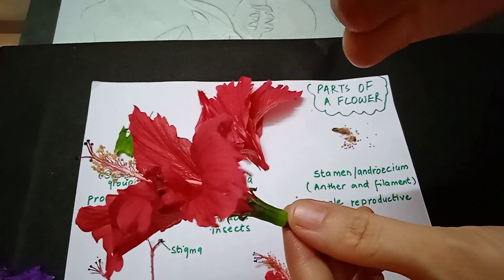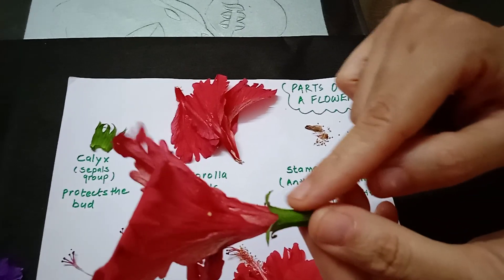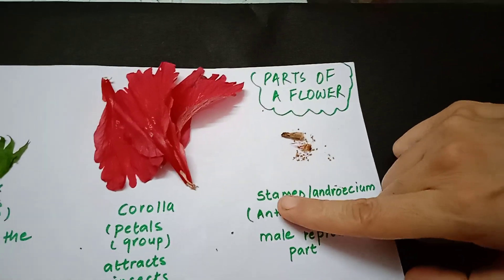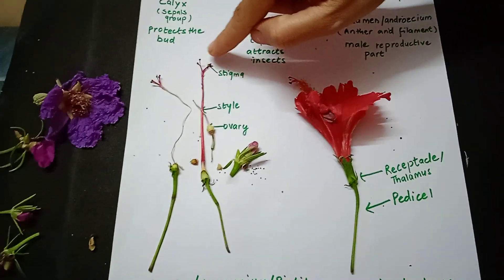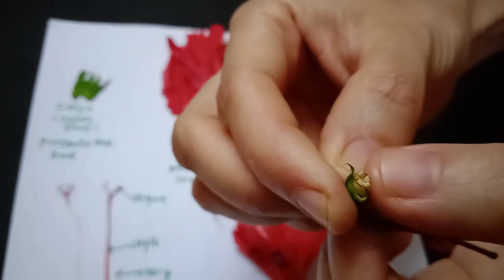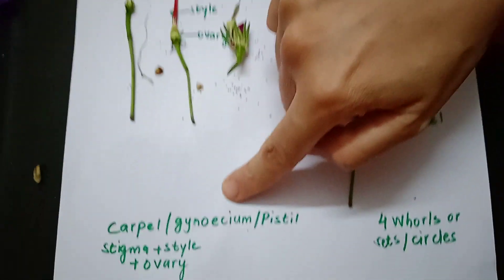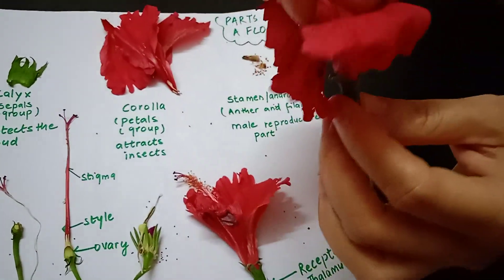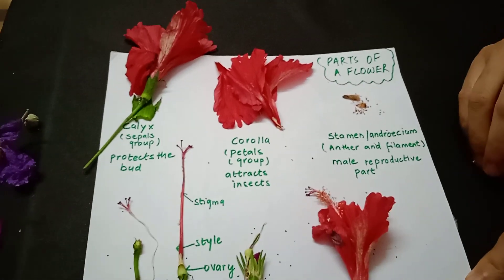Easy Trick To Remember Parts Of Flower.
This video explains parts of a flower in a very easy way with a real flower. Some fun memory tricks to remember the difficult names of parts of flower in a funny and easy way.